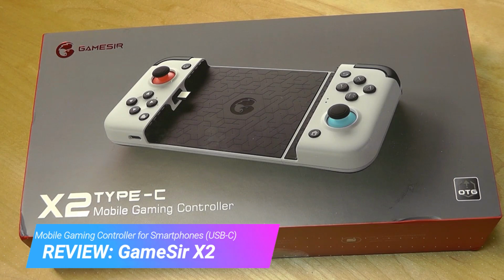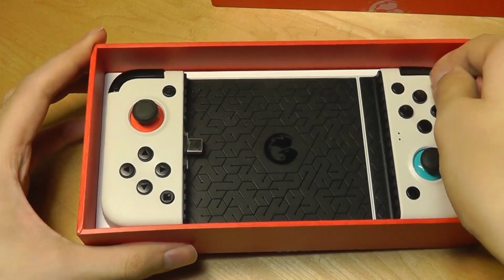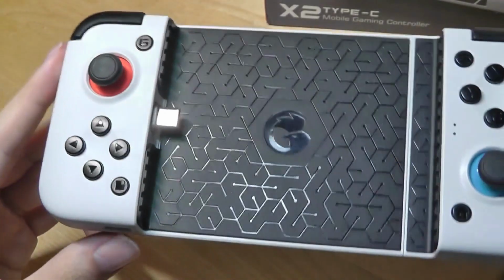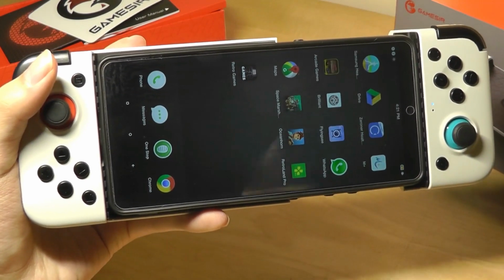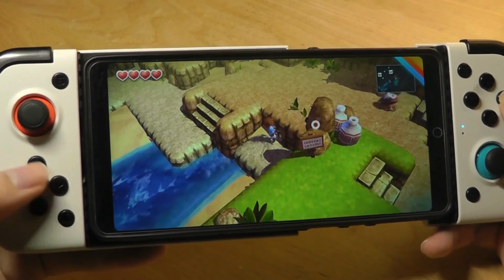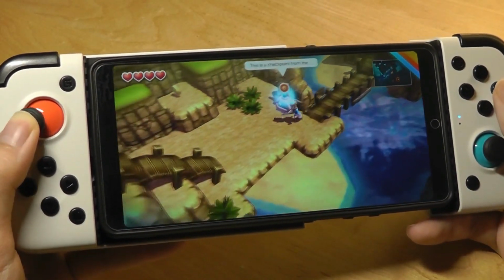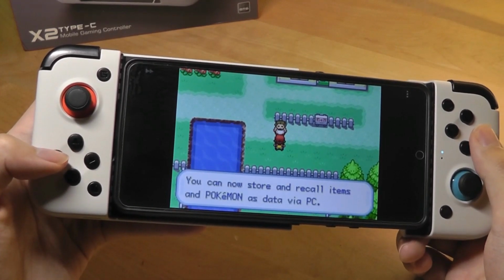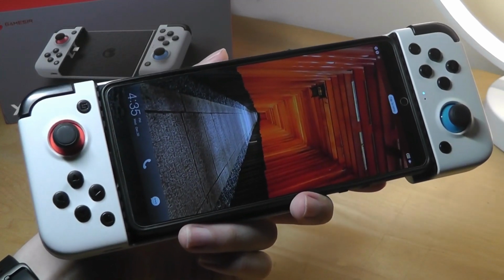REVIEW: GameSir X2 - Best Mobile Gaming Controller for Smartphones? [Switch Layout, Type-C]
GameSir X2 Type-C Mobile Gaming Controller / Gamepad
Other Gamesir products

Details:
Cloud Gaming & Native Gaming: GameSir X2 is compatible with most cloud gaming platforms include Xbox/Shadow Cloud Gaming, Google Stadia, and Vortex etc. This android controller also support native games include:
Fortnite, Modern Combat 5, Implosion and More.

Durable Universal Design: The stretch of mobile game controller allows you to fit a mobile phone with a maximum length of 167 mm, maximum thickness of 1 cm. The internal spring is durable and can withstand long-term expansion and countless stretches.

Type-C Plug Connection: GameSir X2 is different from other mobile controller, which is the adjustable Type-C plug. Its' adjustable range is up to 51°, which allows you to plug and unplug your mobile phone at ease, and protect it from damage.

Screenshot & Air Circulation: X2 has a screenshot button, Just press this button, you can keep the best game moments anytime. Between the phone and X2 have reserved a gap to ensure air circulation, so that the phone can maintain good heat dissipation.

Micro switch buttons: Built-in the micro switch buttons, which with a service life of 3 million times, and the soft rubber grip that can provide a comfortable hand-held feeling.

Works w. any USB-C OTG compatible smartphone, including -
Google Pixel 4 XL / 5
Samsung A90, S10, NOTE 10
OnePlus 7TPro, 8Pro
Huawei mate 30, Honor 10, V30 PRO
Mi 8, 9, 10, Xiaomi mix 3 5G, Redmi K30 Pro 5G
VIVO NEX3 5G, IQOO, IQOO NEO 3
OPPO Reno 10x zoom version, Find X2
Black Shark 2, 3
Red Magic 5G
Realme X50
Sony Xperia 1
Smartisan devices

Highly Supports Cloud Gaming
GameSir X2 mobile controller support multiple popular cloud gaming platforms such as Microsoft's xCloud, Google's stadia, and Vortex, etc. GameSir X2 is compatible with most cloud games and can bring you an outstanding experience. You also can enjoy more games like Fortnite, Modern Combat 5, Implosion, GTA: San Andreas and More.

Durable Stretch Design
Don’t worry that GameSir X2 will not fit the size of your device. Its stretch design allows you to fit a mobile phone with a maximum length of 167 mm. At the same time, the internal spring is durable and can withstand long-term expansion and countless stretches.

Ultra-low Power Consumption
GameSir X2 Gaming Controller don't contain battery and you don’t worry about the battery life or charging it all the time but this gamepad is powered by the phone through the Type-C port, When you playing games, which fully depends on your mobile phone. Don’t worry about the fact that the phone has to run games and power the GameSir X2 so that the battery will drain quickly. The GameSir X2 has extremely low power consumption.

type-c plug mobile game controller
micro switch button Controller
game controller for android

Movable Type-C Plug Port
Taking your phone plug the Type-C port, which will play games, you don’t need to press any button to turn on it. The adjustable range of GameSir X2 is up to 51°, which allows you to plug and unplug your mobile phone at ease, and protect it from damage.

Air Cooling Design & E-sports Classic Thumbstick
GameSir X2 is equipped with e-sports classic joysticks, comparable to professional-level controllers. This joystick will be more comfortable in the game-playing. GameSir X2 has a screenshot button, gamers can keep the best game moments anytime.

GameSir X2 have reserved a gap to ensure air circulation, so that the phone can maintain good heat dissipation. We designed this gap on the controller for your mobile phone, don’t worry about your mobile phone heating in the games any more.

Minimized Delay: with almost no delay input, you can control the situation at any time without leaving the opponent's chance.

G-Touch is Now Ready to Go
No need to install drivers or jailbreak. The exclusive GameSir G-Touch technology allows gaming peripherals to control the game by actively simulating finger touch signals and transmitting them to your mobile phone.